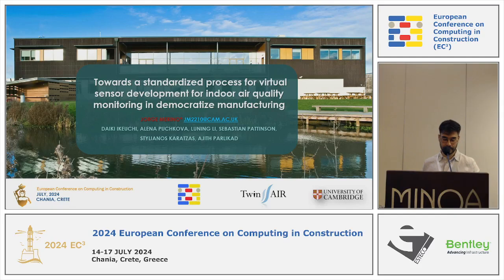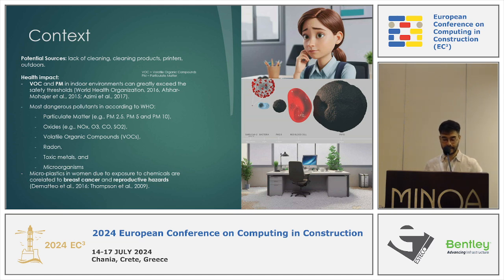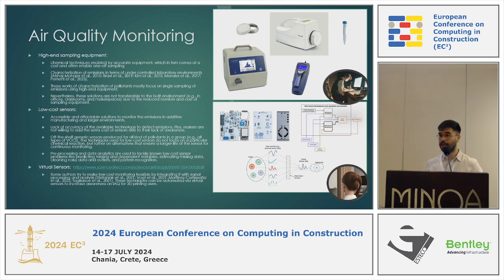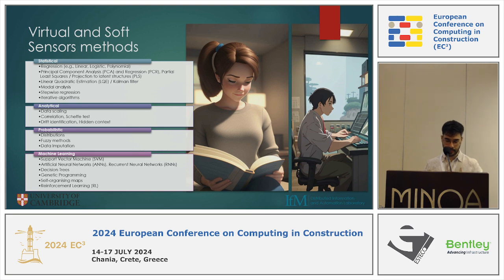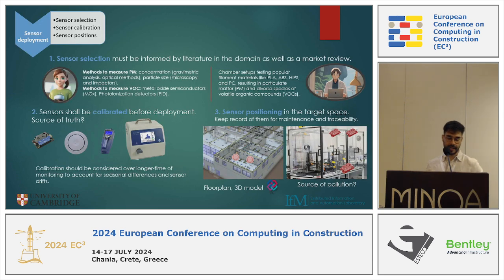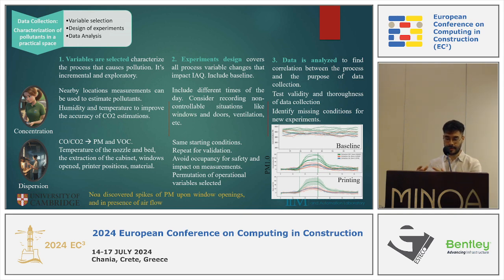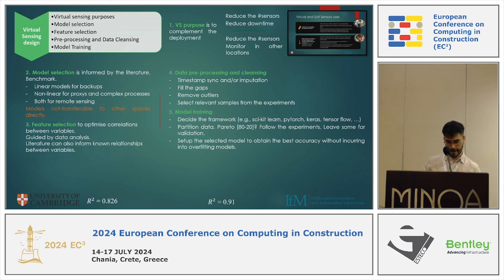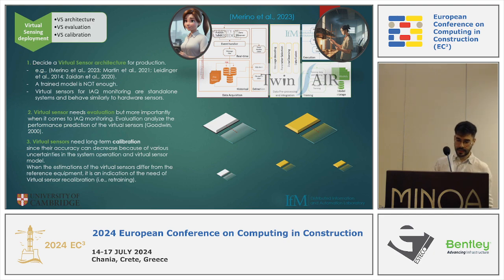2024 EC3-DSA-Merino, Jorge-Towards a Standardized Process for Virtual Sensors Development for Ind...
"Title: Towards a Standardized Process for Virtual Sensors Development for Indoor Air Quality Monitoring in Democratized Manufacturing

Authors: Merino, Jorge (1);
Ikeuchi, Daiki (2);
Puchkova, Alena (1);
Li, Luning (1);
Patinson, Sebastian (2);
Karatzas, Stylianos (1);
Parlikad, Ajith (1)

2: Computer Aided Manufacturing Laboratory, Department of Engineering, University of Cambridge, Institute for Manufacturing, Alan Reece Building, 17 Babbage Road, CB3 0FS, Cambridge, United Kingdom

Abstract: Increased accessibility to additive manufacturing technology facilitates democratization of manufacturing, bringing it to habitable environments. The operation of additive manufacturing can be hazardous to human health mid-long term. Virtual sensing extends the capabilities of hardware sensors enabling affordable monitoring to ensure safe operation in democratized manufacturing environments. However, the development process has not yet been standardized for informally trained personnel to facilitate the adoption of virtual sensors. This paper presents a case study analysis to propose a standardized process for the data collection and development of virtual sensors for indoor air quality monitoring in democratized manufacturing environments."